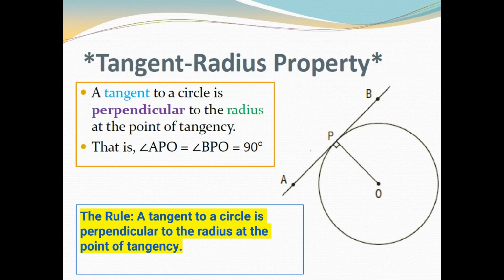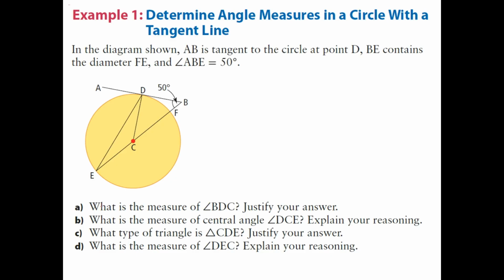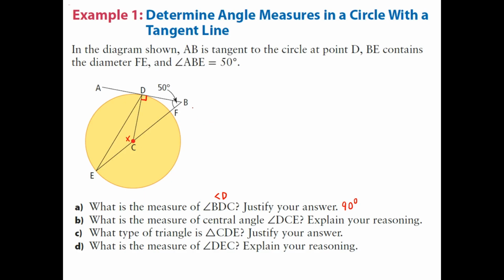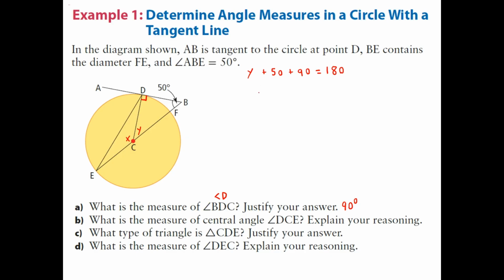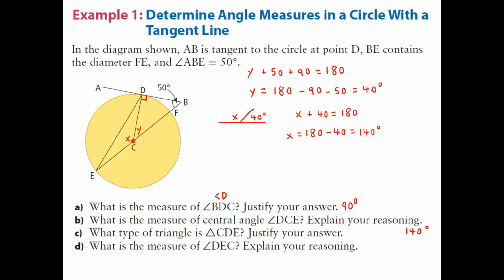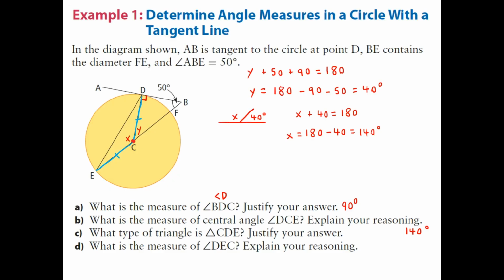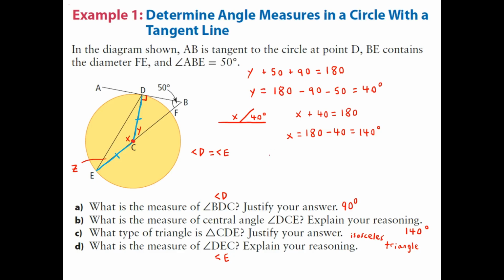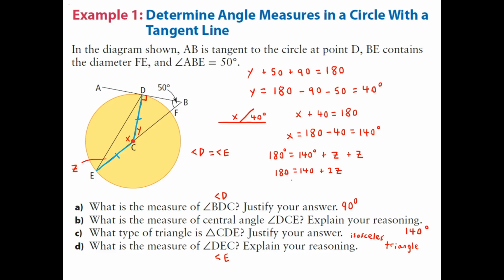Tangent Radius Property with Examples